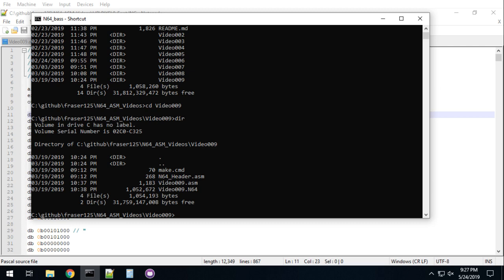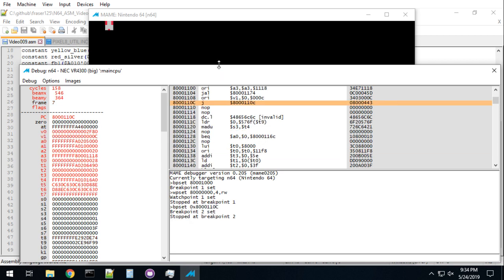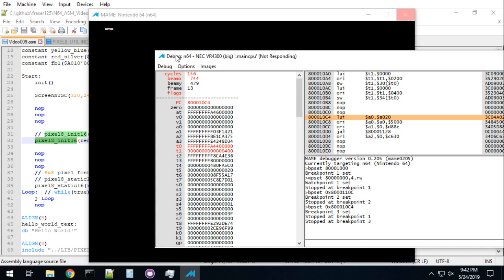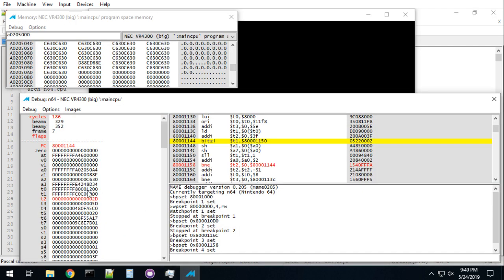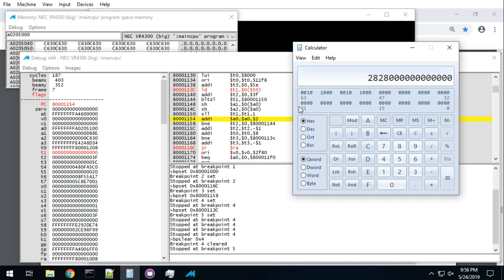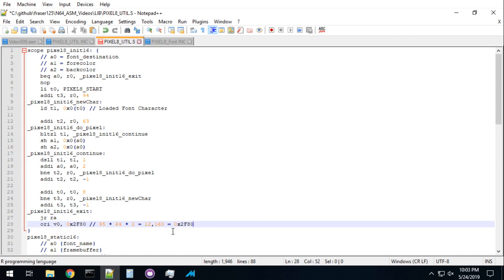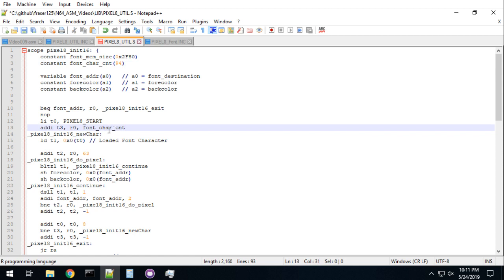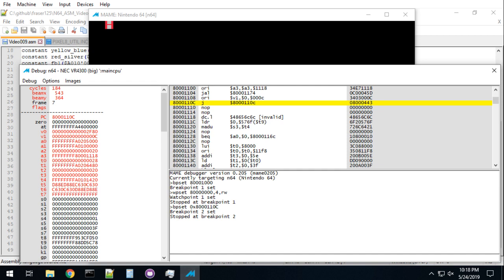011 Font Part4 Static BugFix